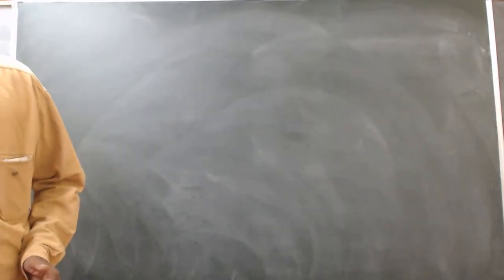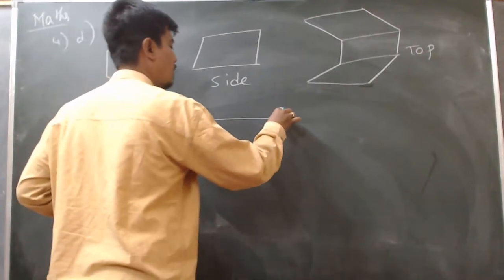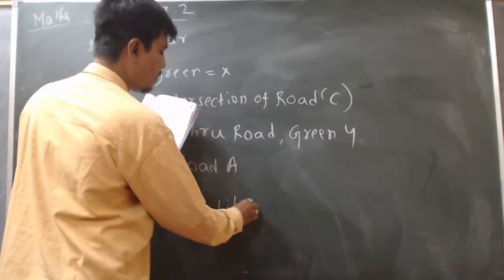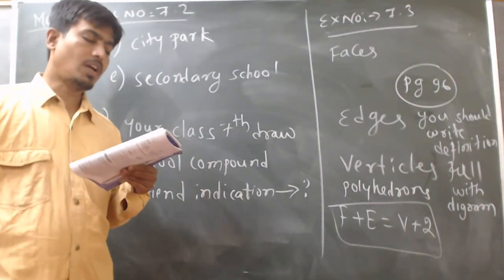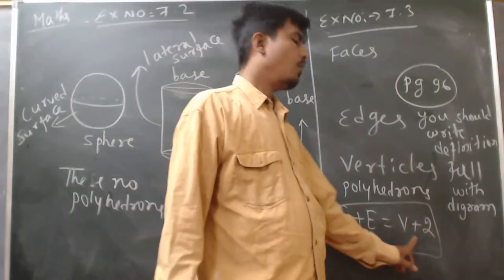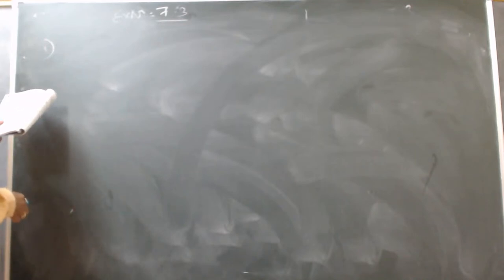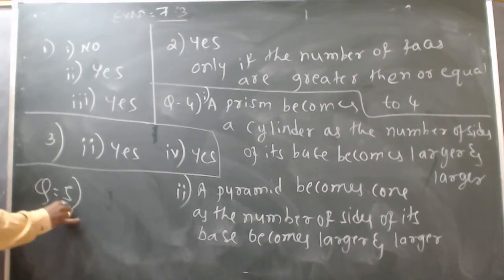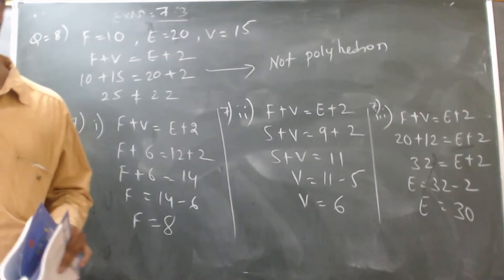H B Reshmi, Maths, 06/12/2020